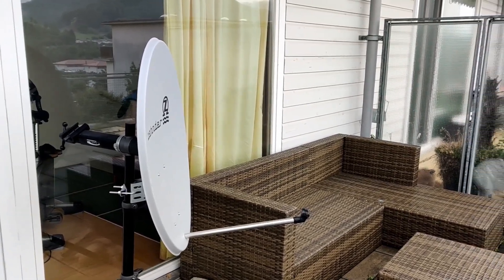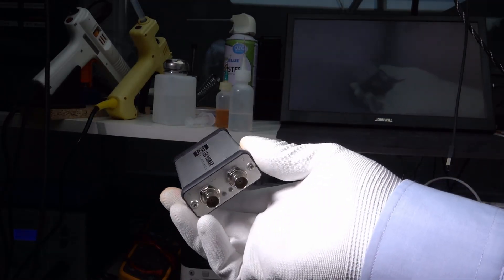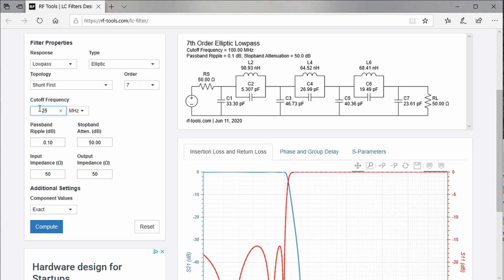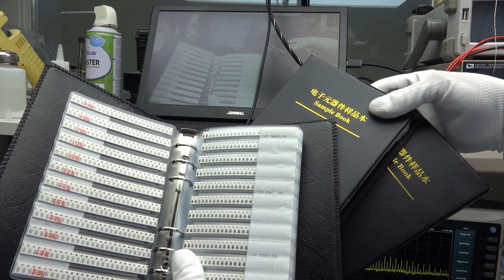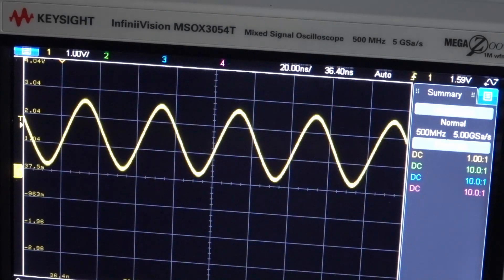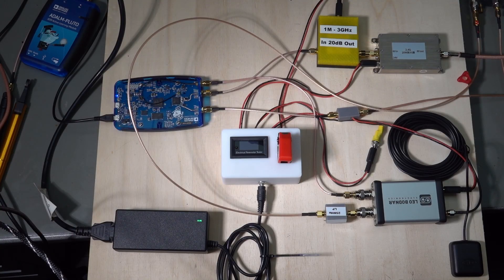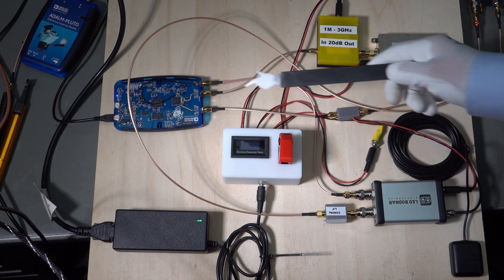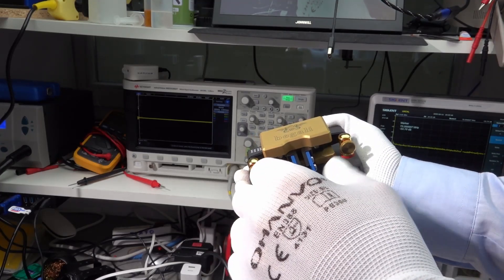018 QO-100 Some problems to solve And a gift from my wife (Part 5)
In this video series, we are building a ground station for a geostationary satellite and trying to talk to a guy in Antarctica. It is a bonus series and not directly related to the regular topics of the channel.
The last two weeks were rainy and wet here in Switzerland. I have the antenna outside, and I did not want to go there with my delicate equipment. That is why I still was not able to transmit a signal and receive my voice from space. But I was not lazy!
And I got a gift from my wife...

Green LNB (good for external clock modification)
20W amplifier
8W amplifier
Power Meter
SMA torque wrench
50W Attenuator (not tested)
Begali keys (Say hello to Bruna from me) with black finish and optional blue paddles